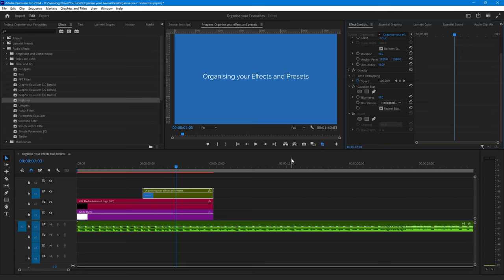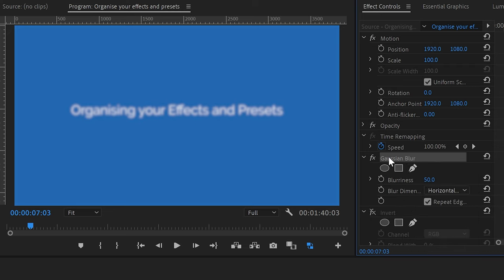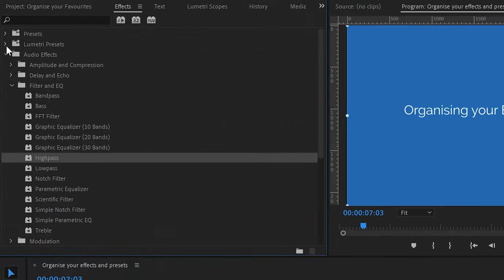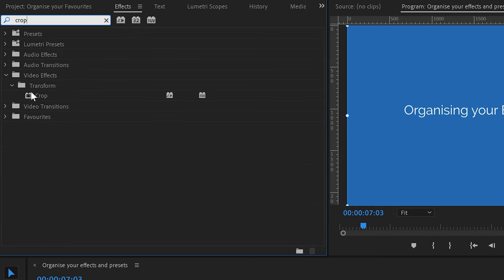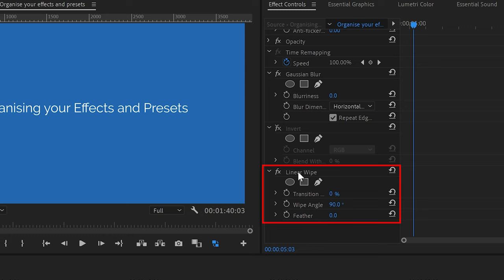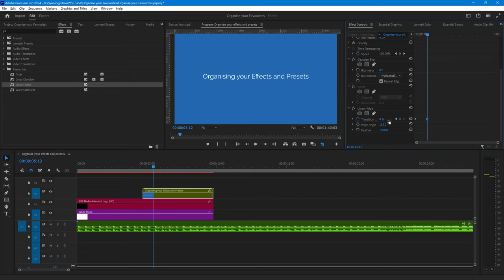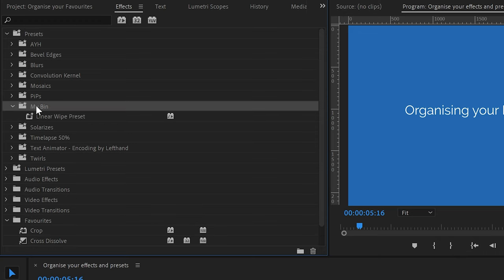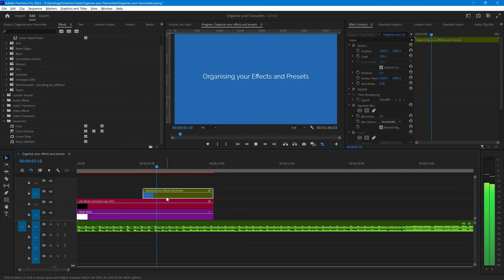Make life easy - Organize Your Effects and Presets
You often use the same set of Effects and you don't want to set up the options and animation each time so follow along as I show you how to keep your favourites to hand ready to drag on to your timeline.